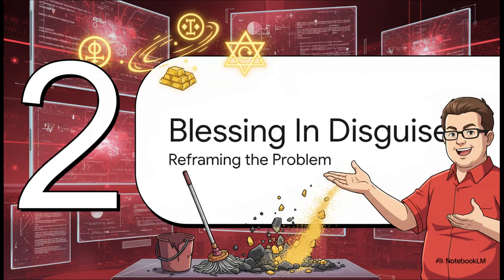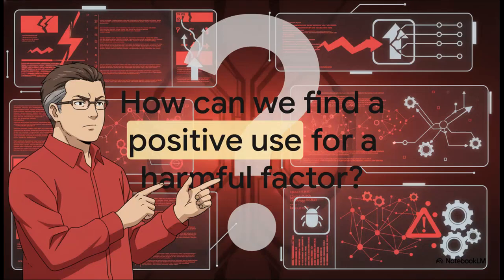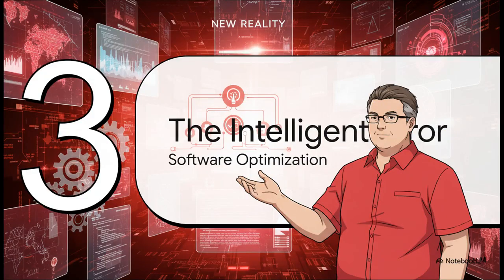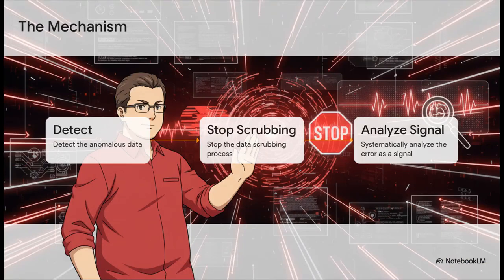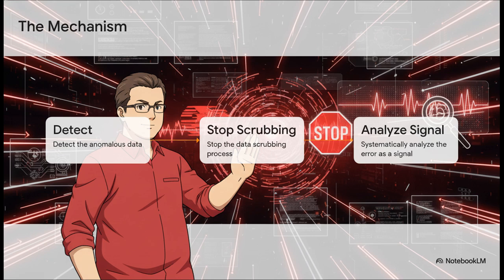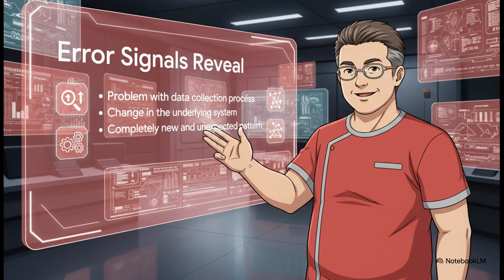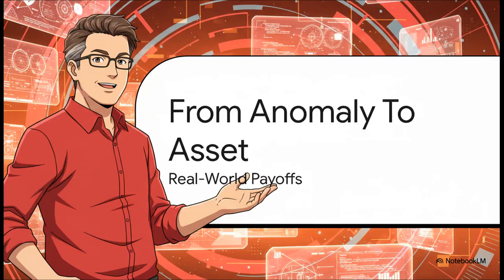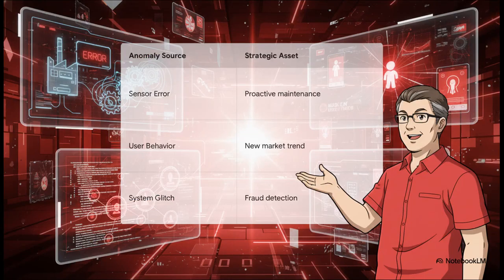Why "Clean Data" is Lying to You: Weaponizing System Glitches 💻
Are you still stuck in the "Trial-and-Error" trap of constantly scrubbing data anomalies, treating system errors as annoying glitches that must be cleaned or hidden?
 It is time to escape the dangerous "Clean Data" trap and master the systematic discipline of harnessing unexpected data!
Welcome back, Innovators! As your Innovation Catalyst, I am thrilled to help you completely transform how your software developers, data scientists, and IT leaders approach system errors and unexpected outputs
. We are moving away from the chaotic mindset that views anomalies as liabilities that simply waste time, and proving that discovering new market trends or preventing crashes is not a random "eureka" moment
. It is a highly repeatable process of intentionally turning a system's negative outputs into strategic assets
. Today, we are deep-diving into TRIZ Principle 22: Blessing in Disguise to turn your digital lemons into lemonade!
🔥 What We Cover in This Deep Dive:
Escaping the "Clean Data" Trap: In the field of data analytics, the old limitation is seeing errors as a nuisance that must be removed
. We shift to a systematic mindset by asking how we can find a positive use for what is typically considered a harmful or undesirable factor
. We prove that aggressively filtering out this data to get "clean" dashboards completely blinds us to critical, underlying system truths
The "Intelligent Error": Instead of scrubbing the data, we learn to systematically analyze unexpected sensor or user behavior data
. We reveal how these anomalous data points are actually vital signals that indicate a problem with the data collection process, a change in the underlying system, or a completely new and unexpected pattern
Weaponizing the Glitch: By investigating these so-called errors, teams can identify massive opportunities for process improvement, innovation, and fraud detection
. We explore how an anomaly in a manufacturing sensor can trigger proactive maintenance before a catastrophic failure occurs, and how an anomaly in customer behavior can reveal a highly profitable new market trend
💡 The Innovation Catalyst Takeaway: True digital innovation is a highly repeatable, analytical skill
. The most insightful data architectures don't just process expected behaviors; they actively mine their own errors for value
. By applying Principle 22 (Blessing in Disguise), we stop fearing system anomalies and turn a liability into an asset
. We prove that by embracing the "blessing in disguise" of anomalous data, organizations gain a much deeper understanding of their operations and make vastly more informed decisions
. Remember, true innovators don't just fix errors—they weaponize them for success!

Brand IP: The “a slightly chubby man with short brown hair and silver accents, wearing glasses and a vibrant red shirt”.